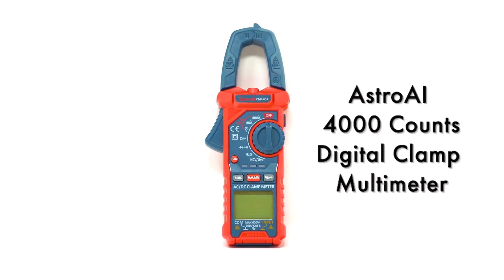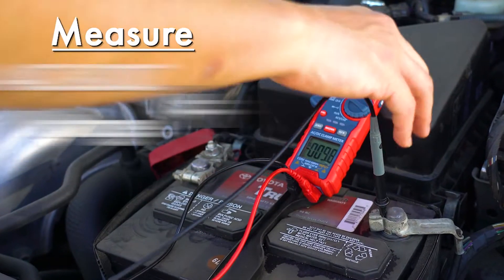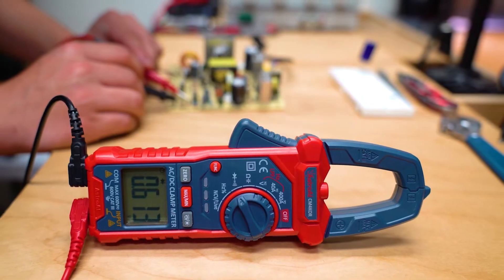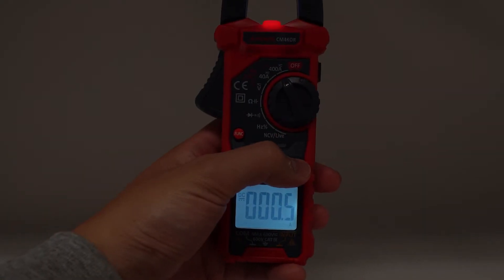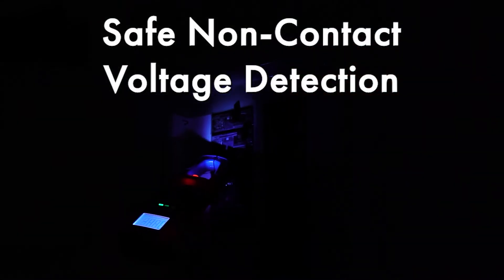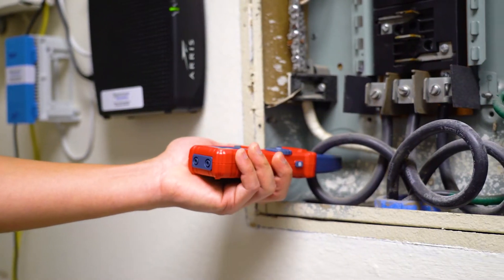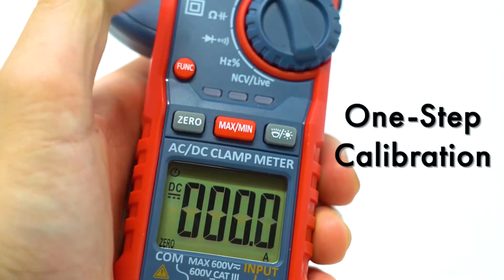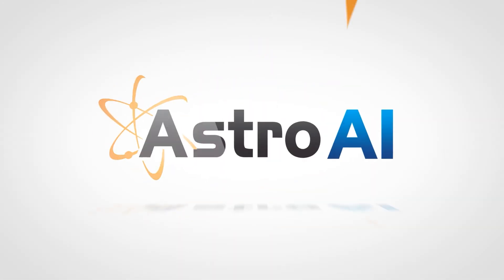AstroAI 4000 Counts Digital Clamp Meter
Versatile Digital Clamp Meter: Accurately measures AC/DC Current, AC/DC Voltage, Capacitance, Frequency, Duty Cycle, Resistance, Diode, Continuity and Live Wire Tests. This clamp meter is a really useful tool for solving industrial and household electrical issues.

Non-contact Voltage Testing: This Clamp Meter features non-contact voltage testing with sound and light alarms. When the Meter senses a weak AC signal, the green indicator light will come on and the buzzer will emit a slow, audible beep. when the Meter senses a strong AC signal, the red indicator light will come on and the buzzer will emit a brief beep.

Multifunctional & Easy to read: Support Data Hold, Max/Min, Auto power off after 15 minutes inactivity, low battery indicator and continuity buzzer. The LCD Backlit Screen and Flashlight make it easy to use in a dark working area. ZERO function decreases the data error influenced by the Earth’s magnetic field, and helps you to obtain a more accurate measurement.

Large Jaw Opening: The jaw opening measures current in a conductor without touching or interrupting the circuit. Its slim and compact size makes it easy to operate in narrow spaces.

Safety and Service: This clamp meter has passed the environmental pollution test degree 2 and overvoltage category III 600V safety standards.